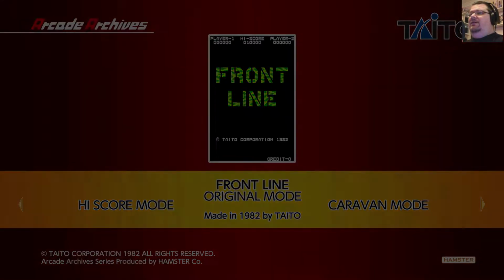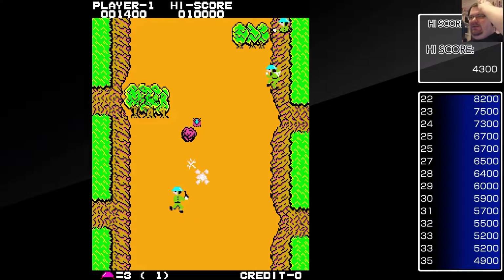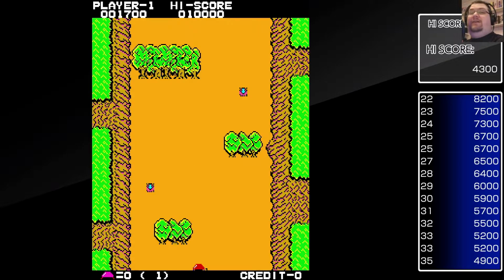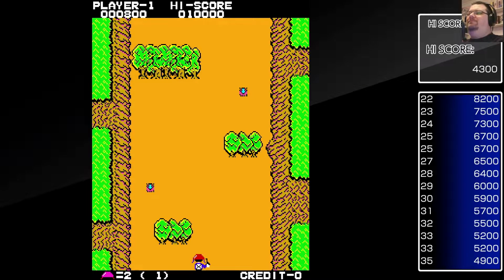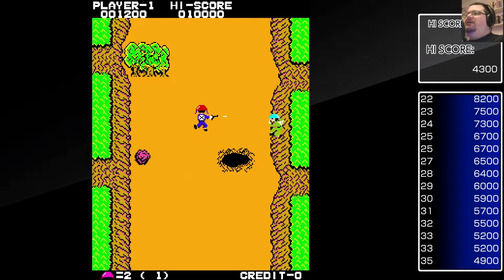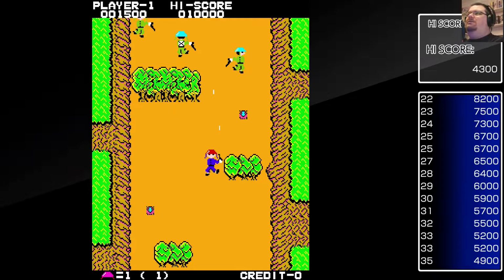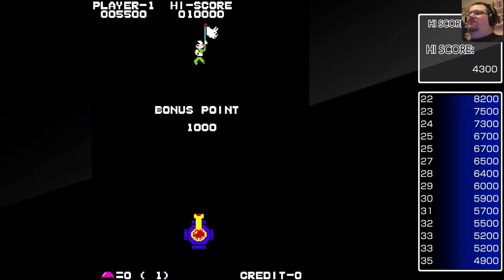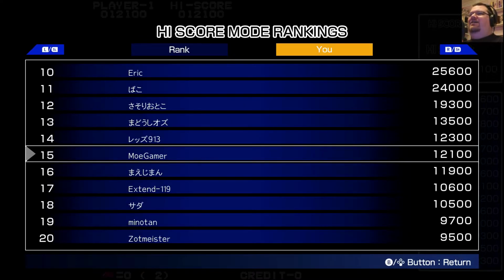Front Line for Arcade Archives and the world's best walk cycle | Retro Select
Front Line from Taito is an early, genre-defining entry in the top-down run and gun genre. It would specifically go on to inspire SNK's TNK III and Ikari Warriors. That animation, though...

Retro Select is a series of quick looks at retro games I feel like playing, on both original hardware and via emulation. Let me know if you have any requests and I'll see what I can do!